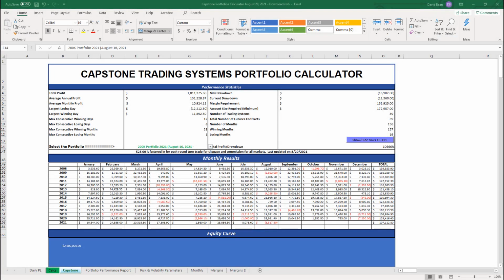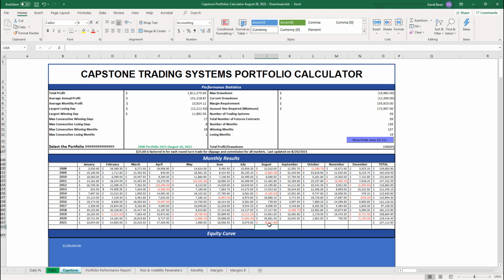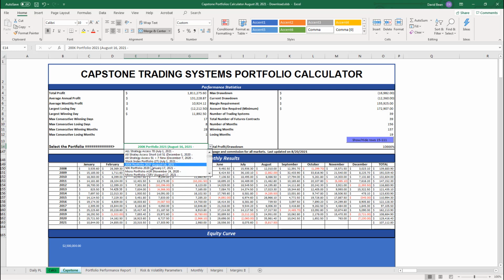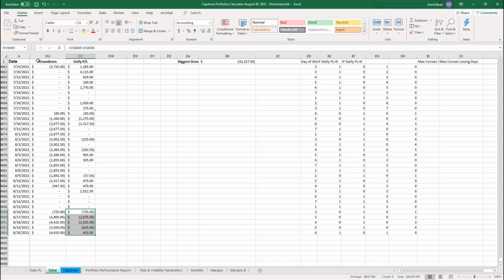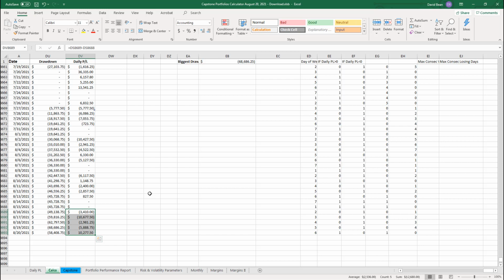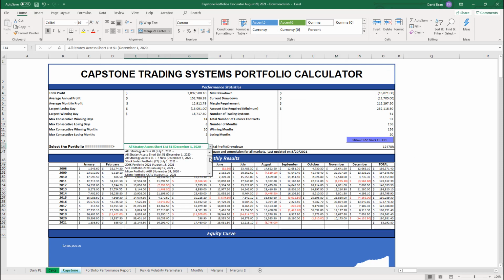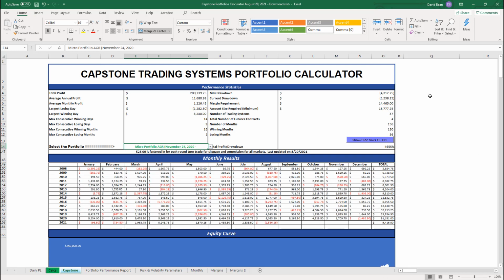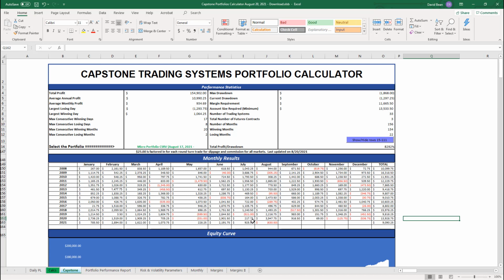Drawdown Discussions and Portfolio Calculator for Automated Trading Systems Updated August 20, 2021